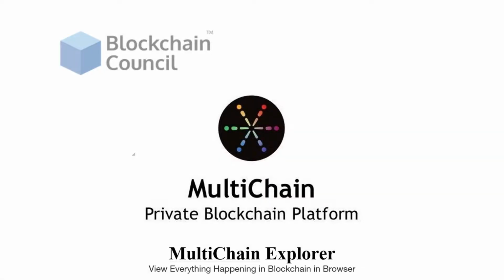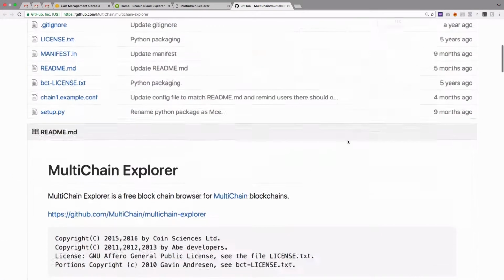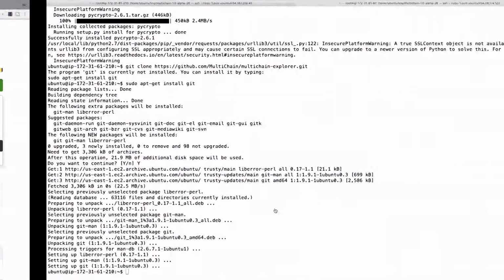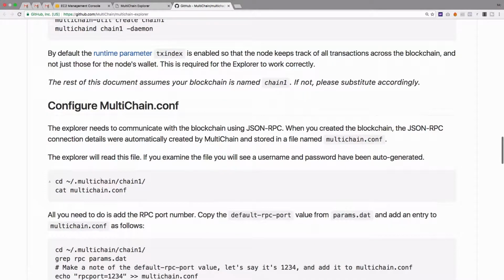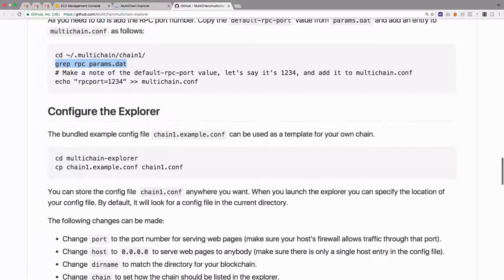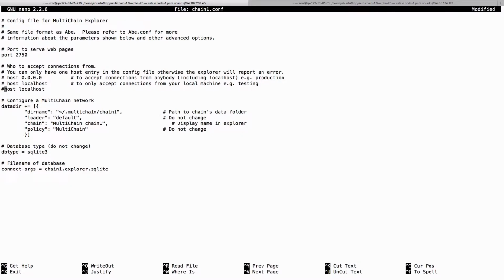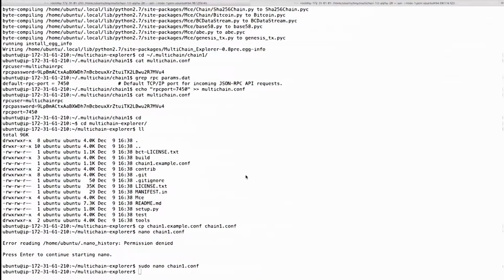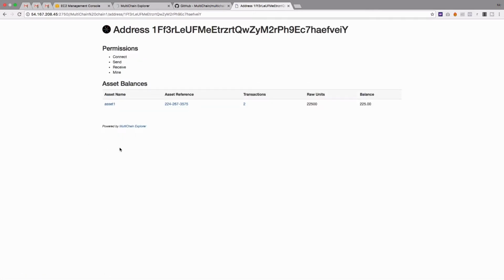209-多链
209-多链